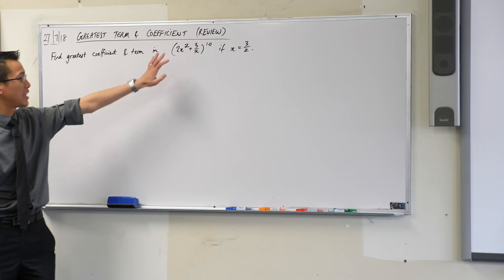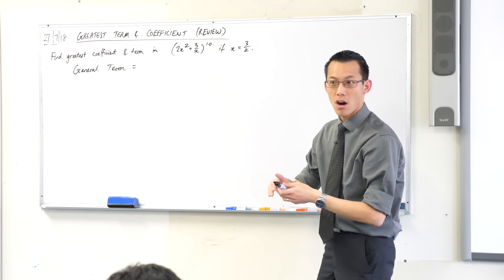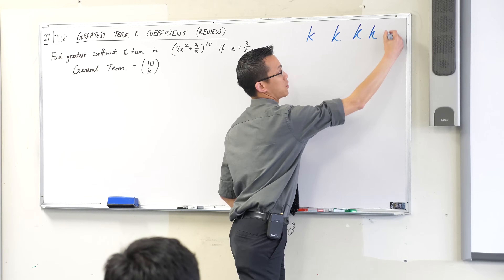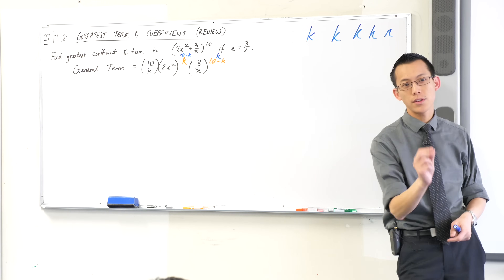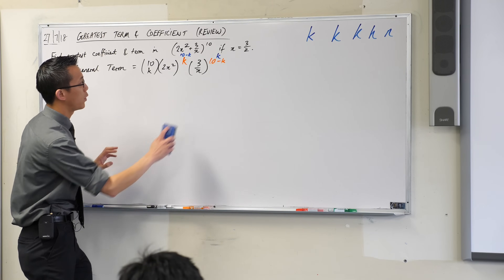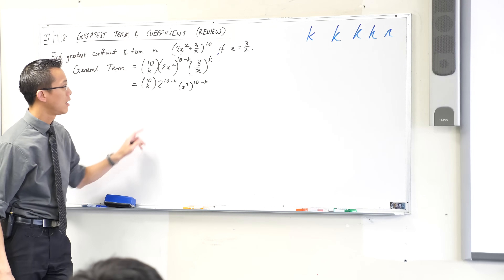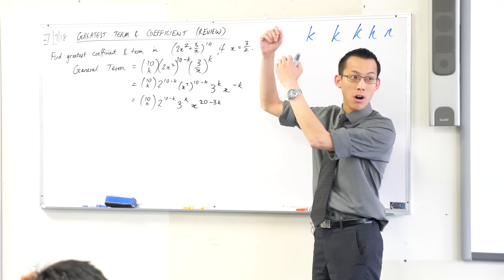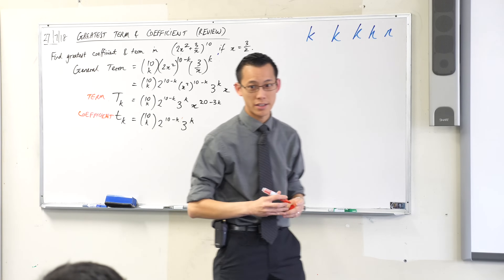Greatest Binomial Coefficient - worked example (1 of 2)